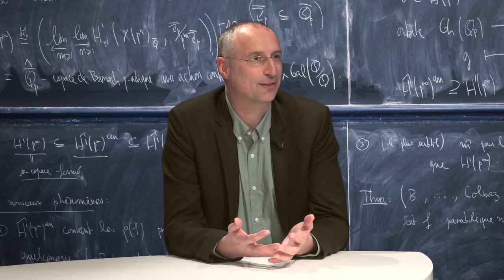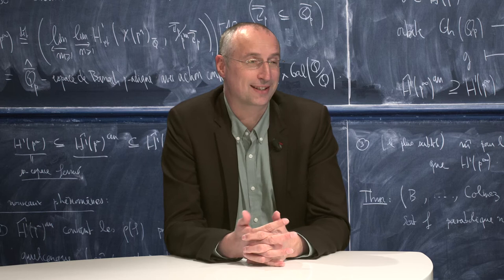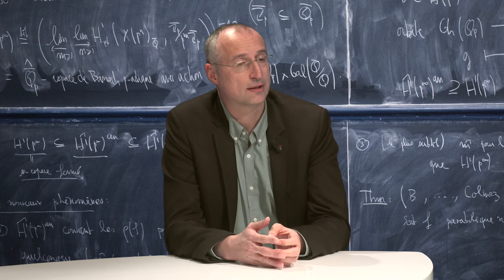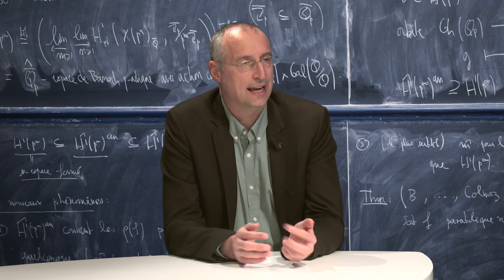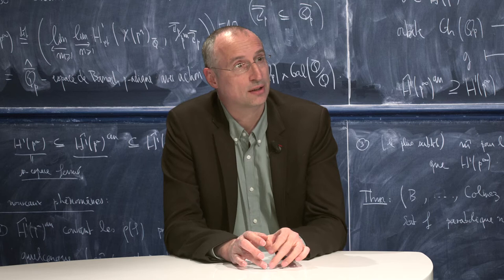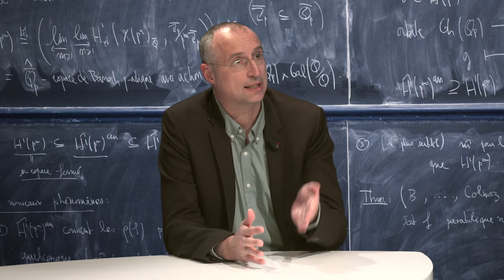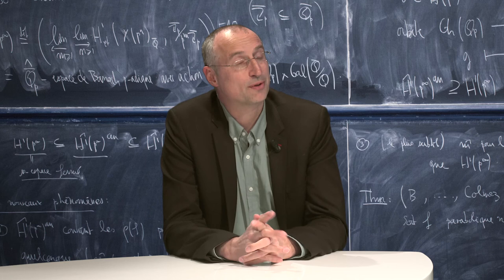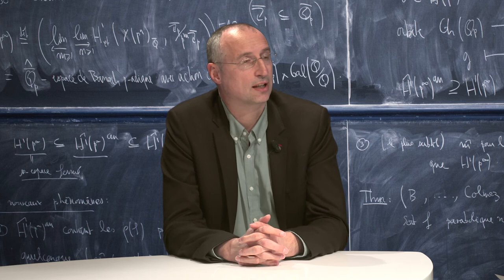3 questions to Professor Ivica Puljak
Professor Ivica Puljak, from the University of Split, is a renowned expert of the Higgs Boson. He participated in the Gaspard Monge Visiting Professor Program and shared with us his ideas on the research at l'X.